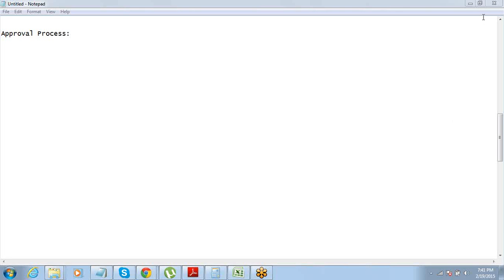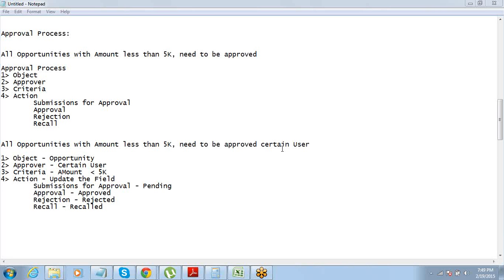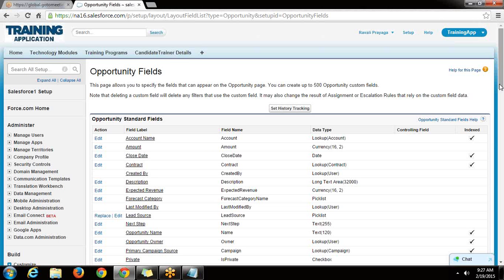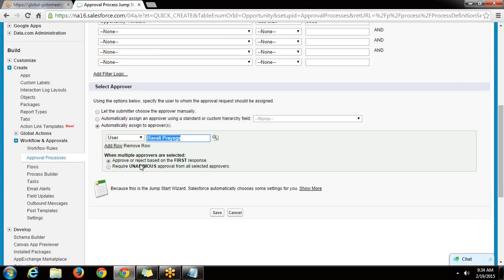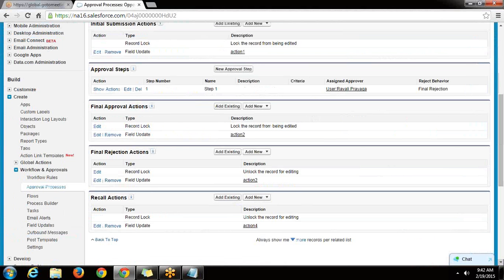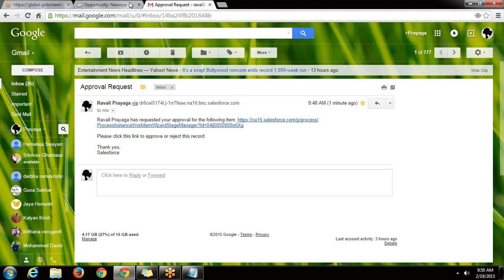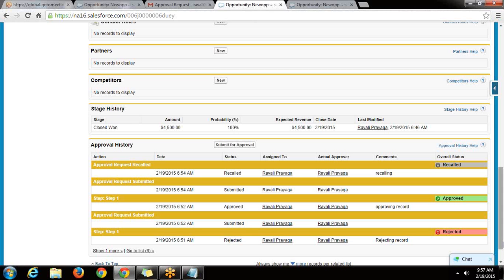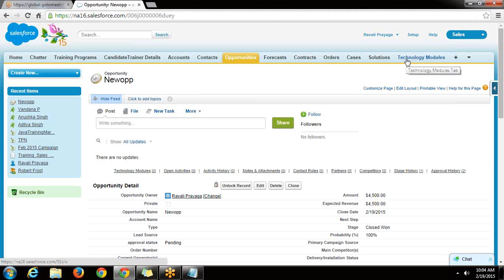2015 02 19 19 41 SFDC 152, 6 00am PST, Jan 21